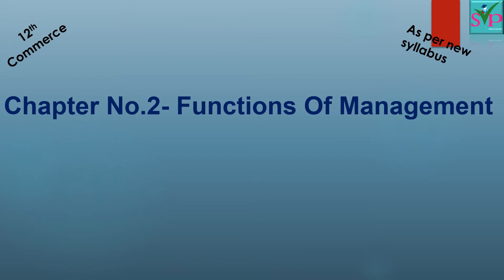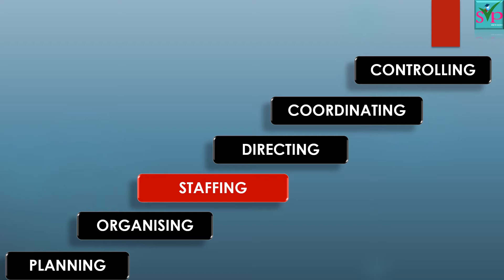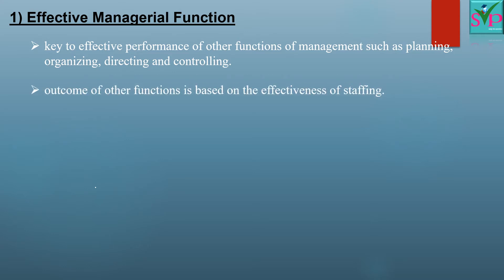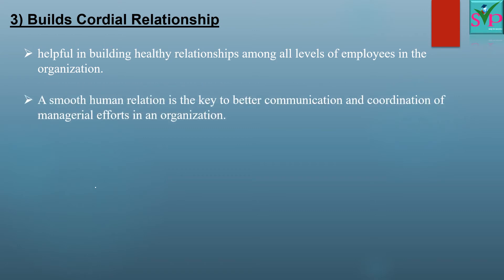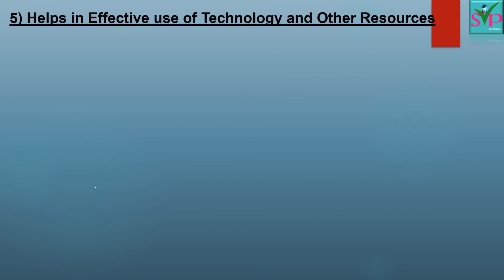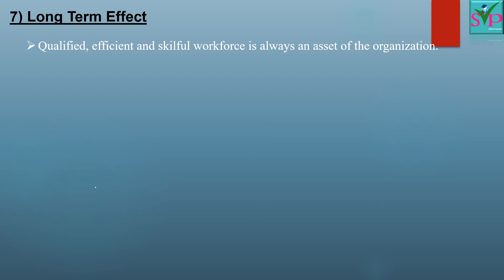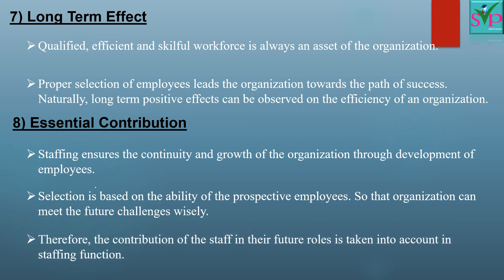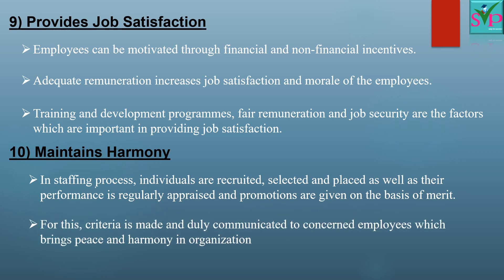12th Commerce | OCM Chapter 2 | Functions Of Management | Importance Of Staffing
Std : 12th Commerce
Subject : OCM
Chapter Name : Functions Of Management
Topic covered : Importance Of Staffing